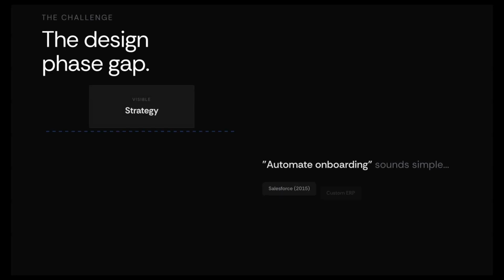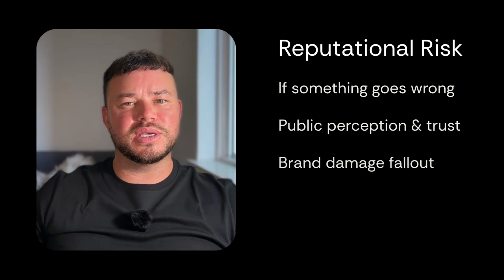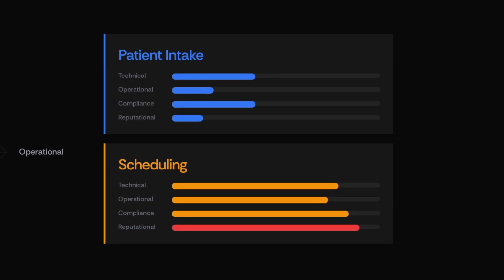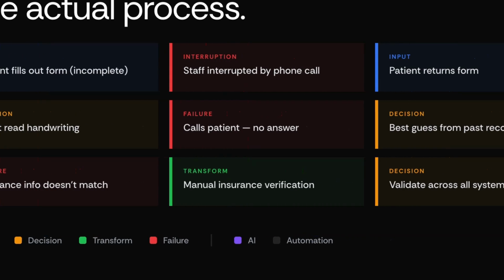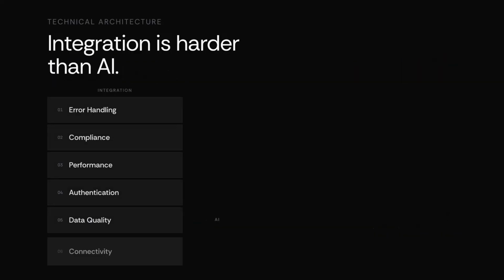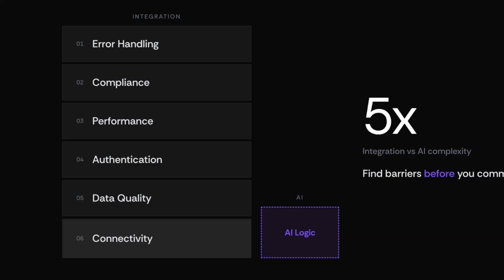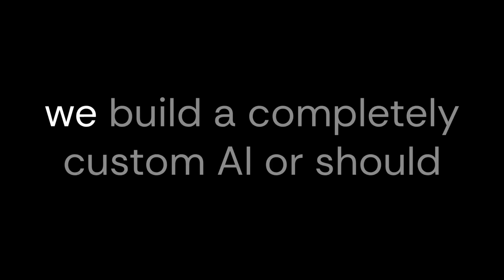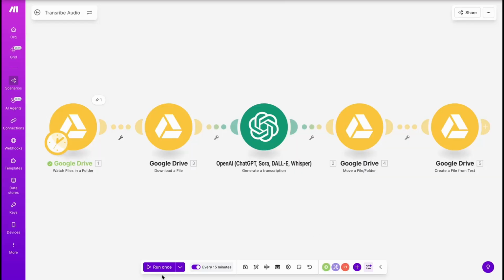Why Your AI Implementation Fails at the Design Phase — The AI Innovation Sprint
Discovery is easy. Strategy is straightforward. But the design phase? That's where most AI projects fall apart — and it has nothing to do with the technology.

In this video, I break down the AI Innovation Sprint — the exact framework experts use to go from "should we do this?" to production-ready systems. I cover the 4-dimension risk assessment, how to map the REAL process (not the documented fantasy), the 6 technical barriers that kill implementations, and how to decide whether to build or buy.

Case study: A healthcare admin company evaluates patient intake automation vs appointment scheduling — same value, completely different risk profiles.

Timestamps:
0:00 Why the design phase kills AI projects
0:36 The AI Innovation Sprint explained
0:49 Use case selection and prioritisation
1:05 4-dimension risk assessment (technical, operational, compliance, reputational)
6:29 Real process vs documented process — process mapping
7:04 The 6 technical barriers that break implementations
9:39 Build vs Buy decision framework
12:24 What's next

Built for allied health practice owners — physio, psychology, chiropractic, osteopathy, speech pathology, exercise physiology, OT, podiatry.